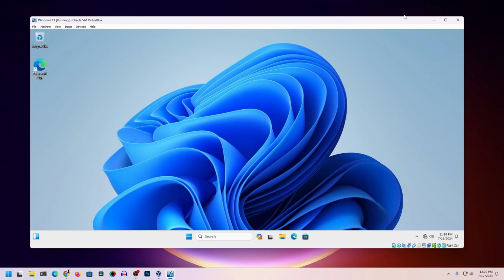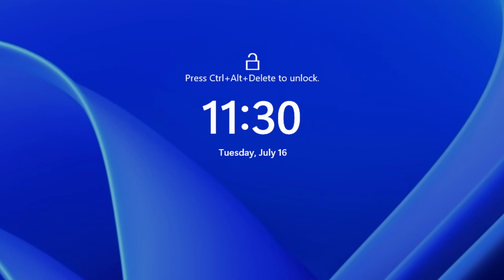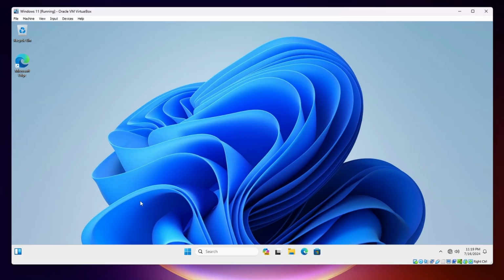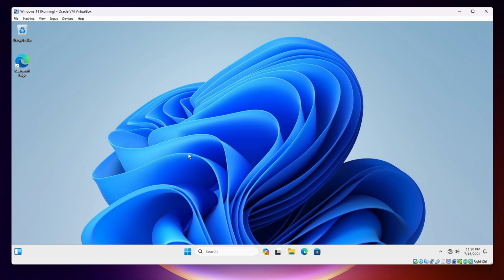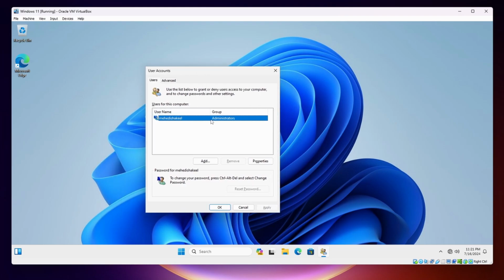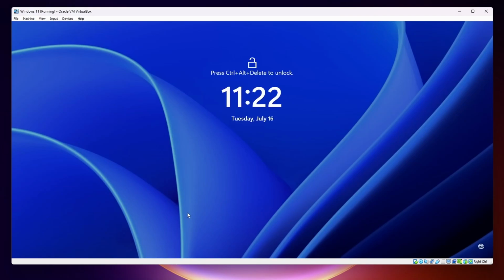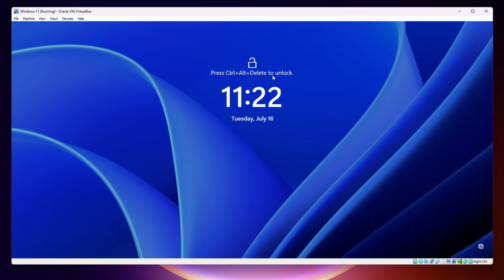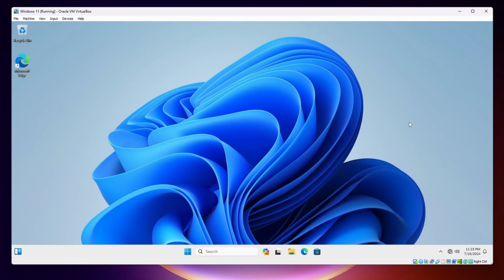How To Enable Secure Sign-In Option on Windows 11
How To Enable Secure Sign In Option on Windows 11 Operating System? There you can add an extra layer of security in your windows pc sign in option like windows server operating system has, Pressing CTRL+ ALT+DELETE key to get the option to insert your password to login. In this video i will show you how you can enable secure sign in option on windows 11 like the windows server has. Secure Sign-In is an additional component on the Windows login screen that removes the login fields until you type Ctrl+Alt+Del. After that you just enter your password or PIN as usual. I hope you will like this video.